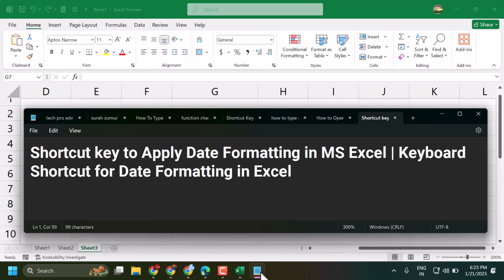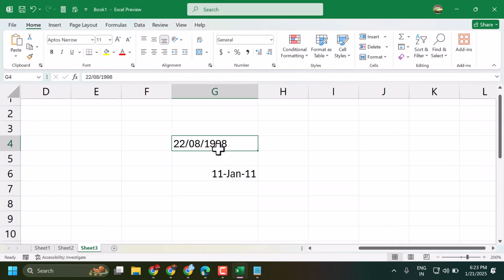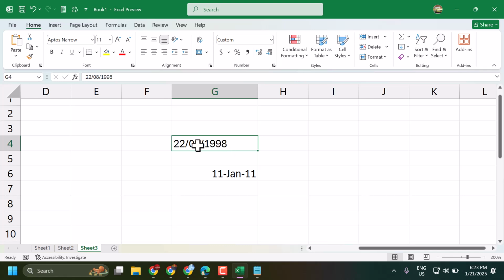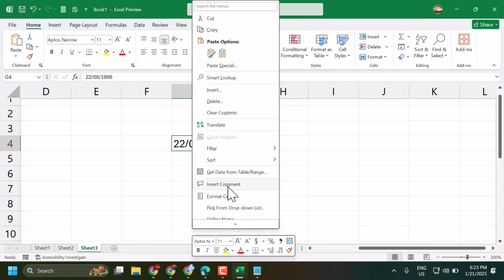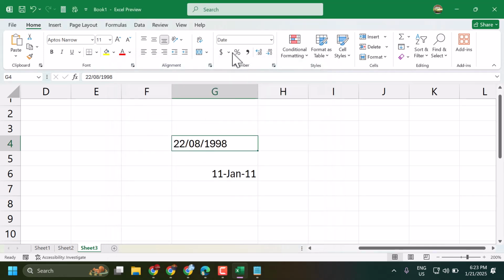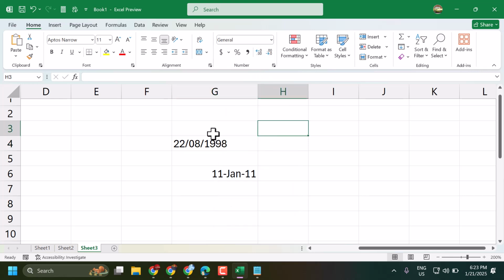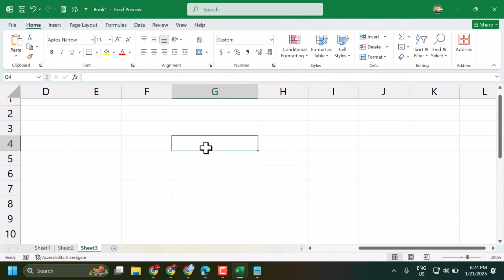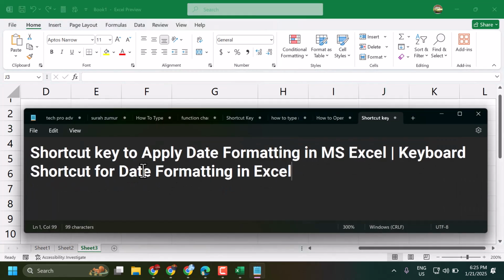Shortcut key to Apply Date Formatting in MS Excel